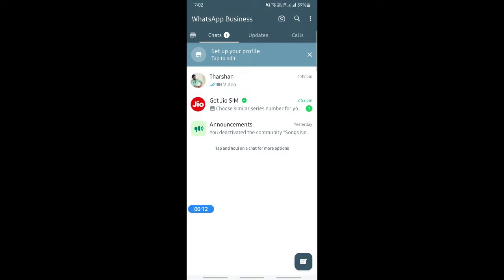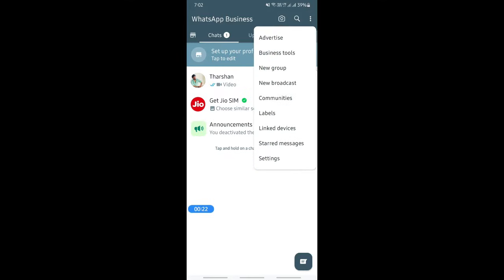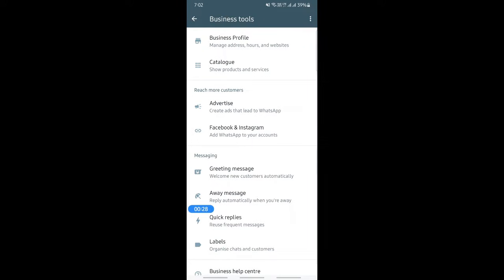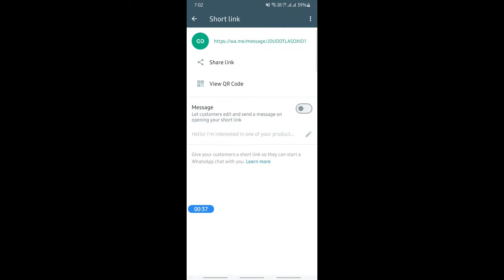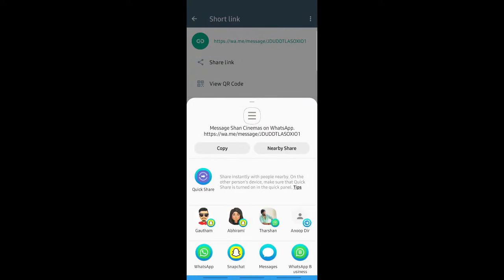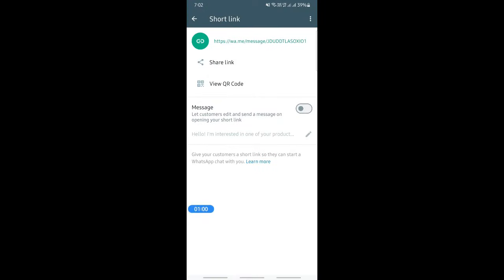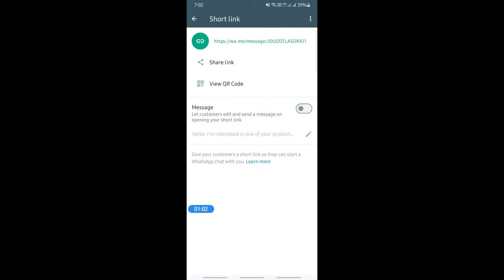How to Create Whatsapp Business Link (EASY)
How to Create Whatsapp Business Link. In this video I'll show you How to Create Whatsapp Business Link.

This is an easy process so keep watching to learn all you need to know about How to Create Whatsapp Business Link.